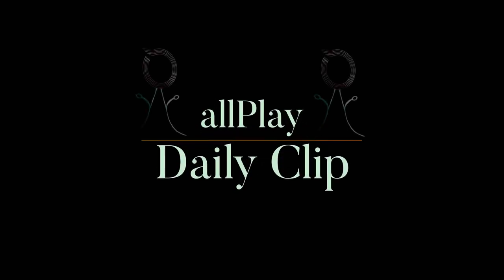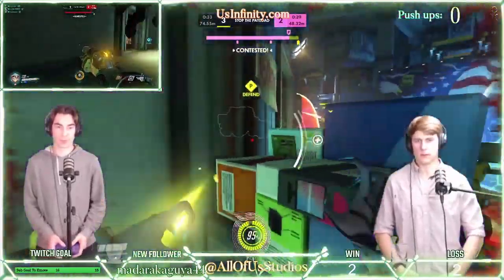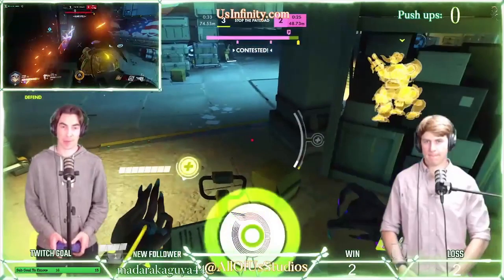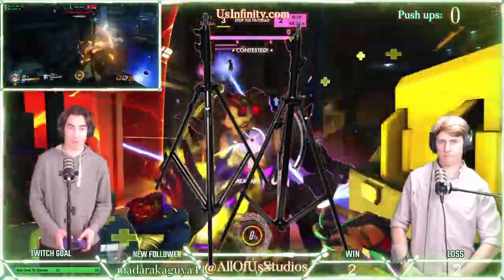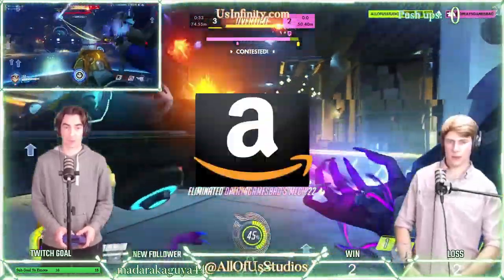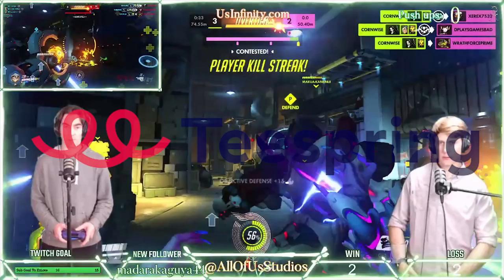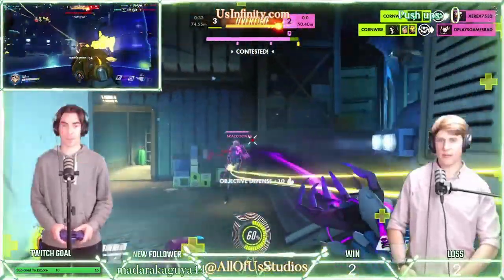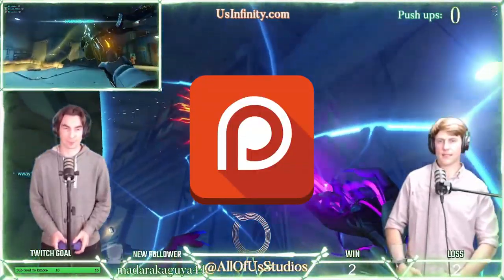Overwatch PLACEMENT MATCHES - Moira HEADSHOTS + Torbjorn TURRET | All of Us Daily Clip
Cowboy Studio Stands Set

- All of Us Studios is a digital media production company located in Portland, OR. -